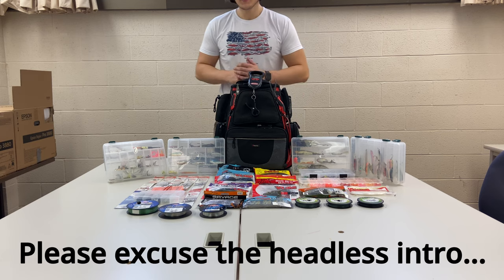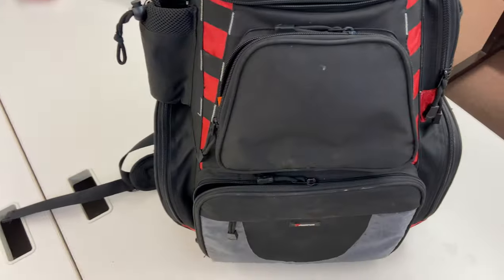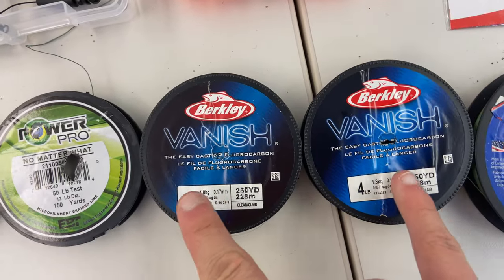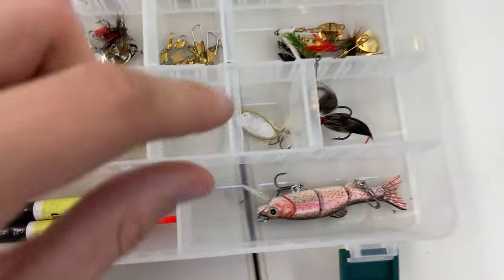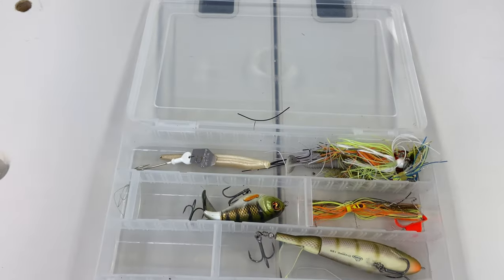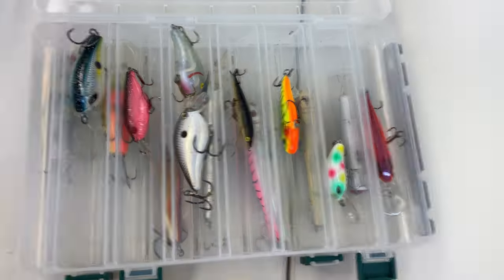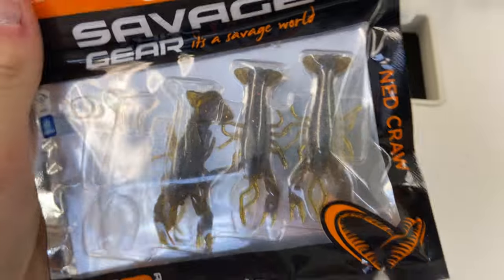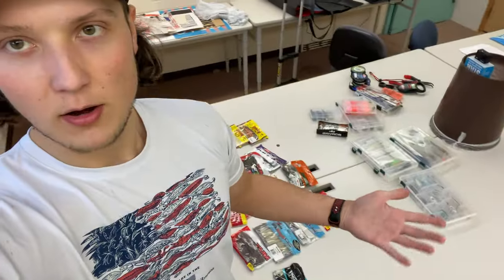Ultimate Tackle Tour 2024 Revealed!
In today's video, I take my trusty picifun fishing backpack and showcase all of the lures, lines, and fishing gear I take with me for a day at the lake. This video showcases many lures and strategies to catch bass, trout, panfish, suckers, and even catfish. The materials in this tackle tour have landed some giants so be sure to let me know if you use any of the tackle I have showcased in this video. Let me know down below if you want to see me do a fly fishing version of this video, thanks for watching and I will see you in the next one!